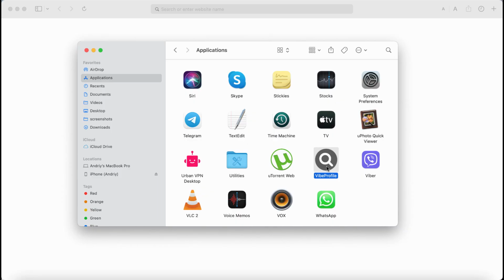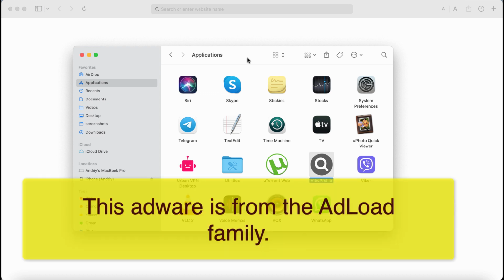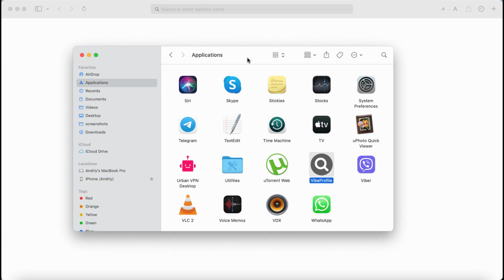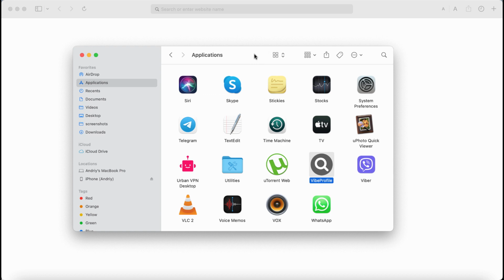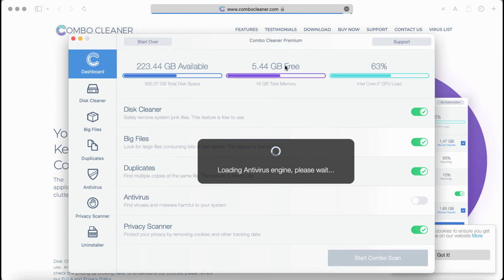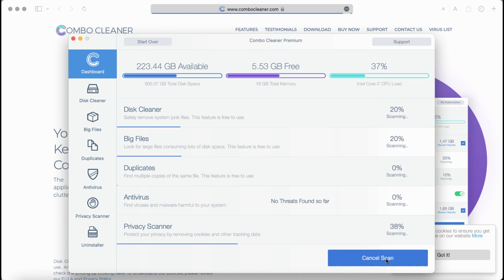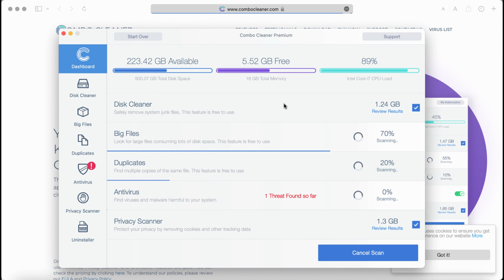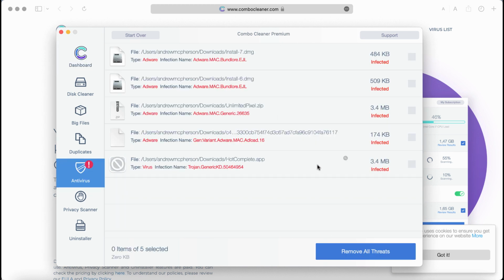VibeProfile adware removal (Mac).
VibeProfile is a special adware designed specifically for Mac computers. The adware is from the AdLoad family. Once installed, it starts displaying the great portion of annoying advertisements not related to the sites that you visit. The adware shows its ads on top of other content, which makes it hard for you to concentrate on things that are really important. Remove these ads with Combo Cleaner Antivirus or follow the manual guidelines set forth in the video.